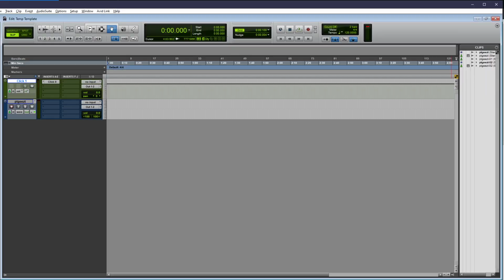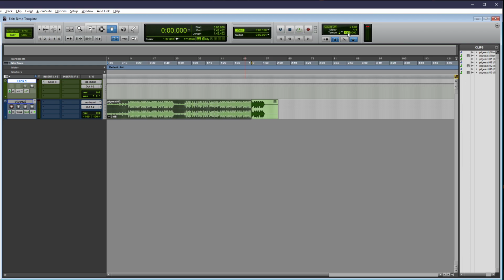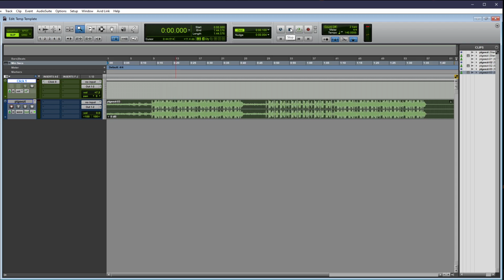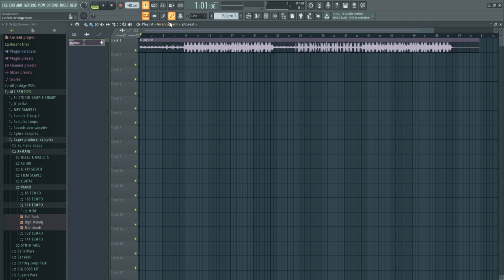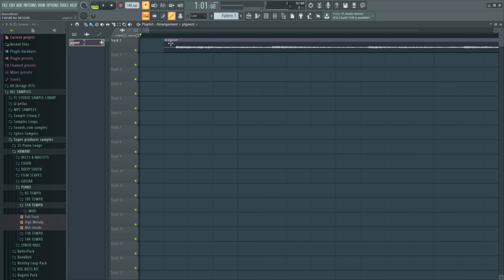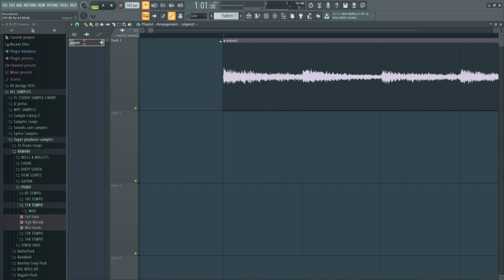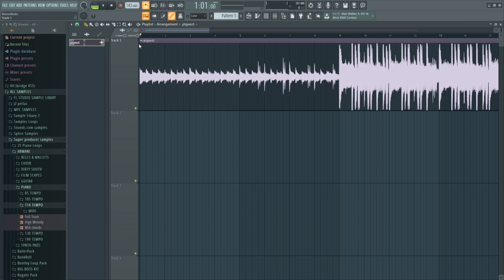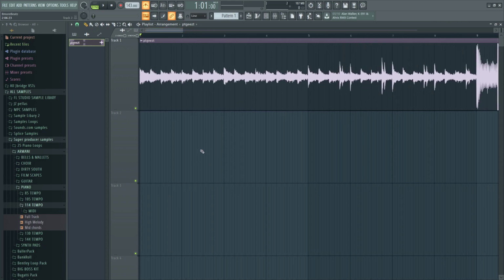How to find the beats per-minuet for a two track using Pro Tools and FL STUDIO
A detailed walk through of out to find the beats per minuet of a two track.